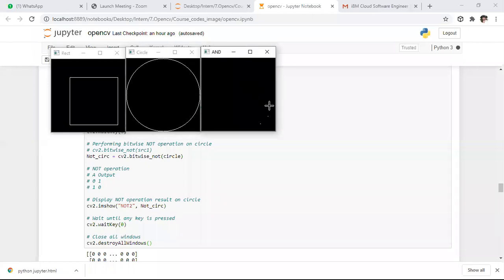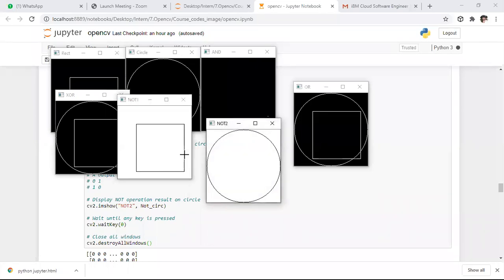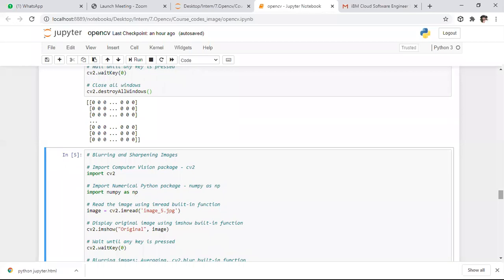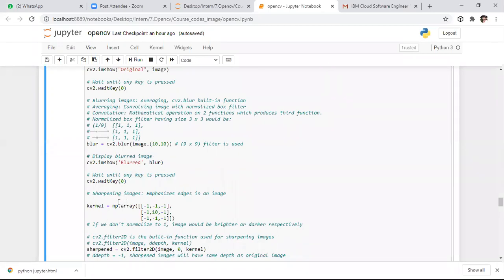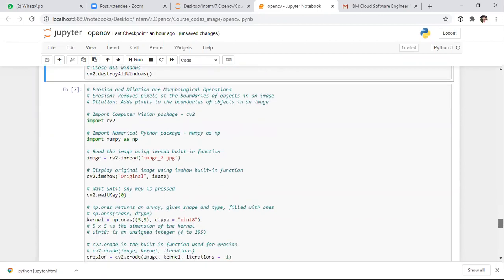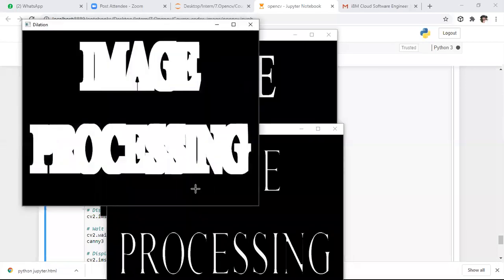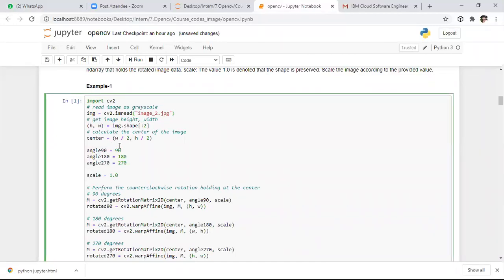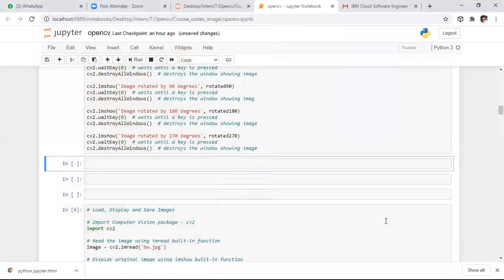OpenCV Session -2